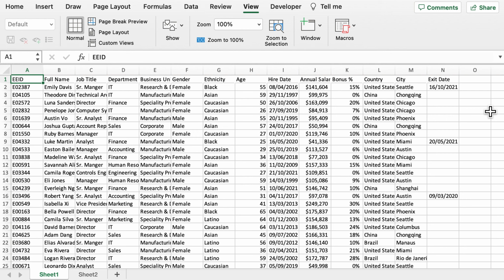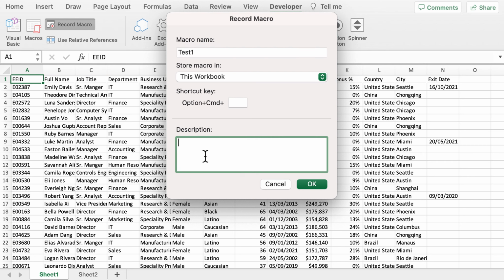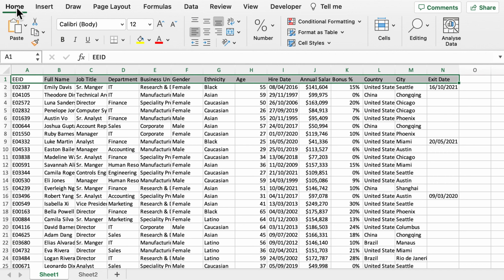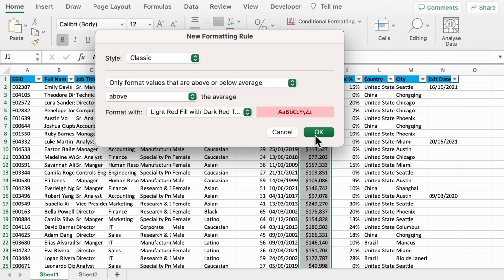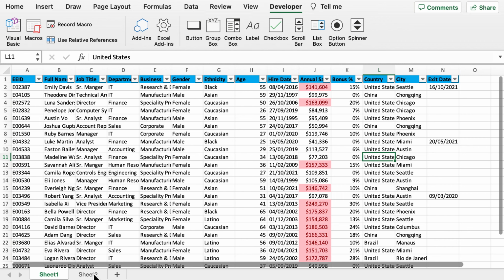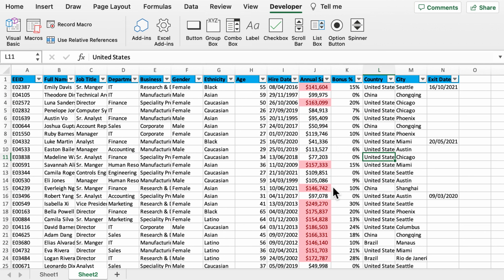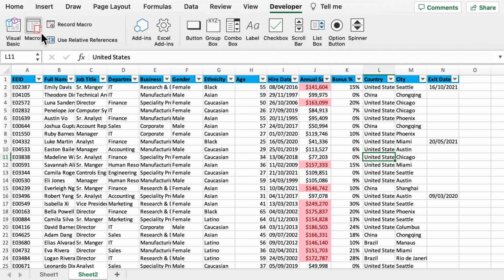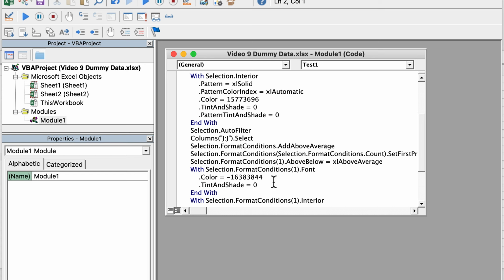How to use Macros in Microsoft Excel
In this video, I will go through how to use macros in Microsoft Excel and the benefits of macros